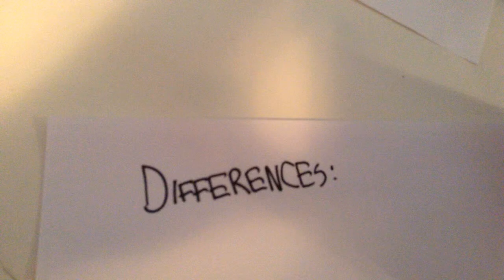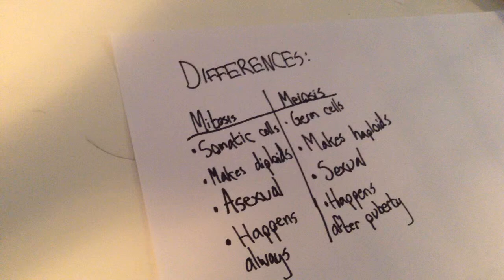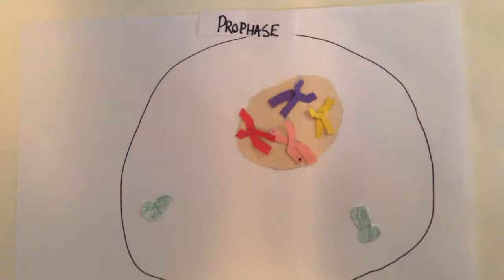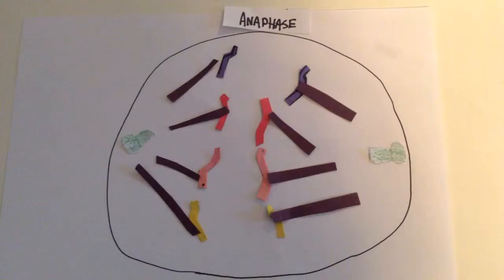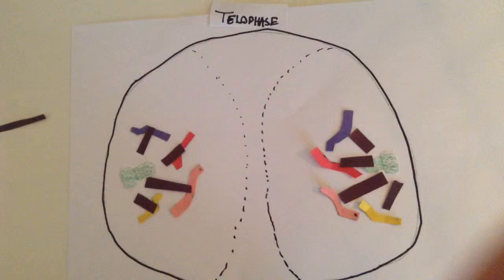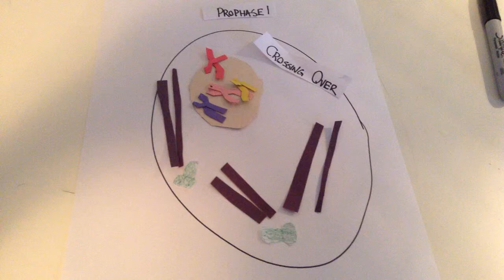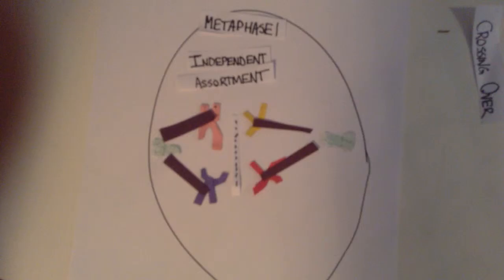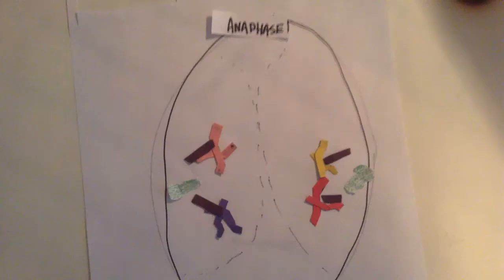Mitosis Avery Abe Taylor